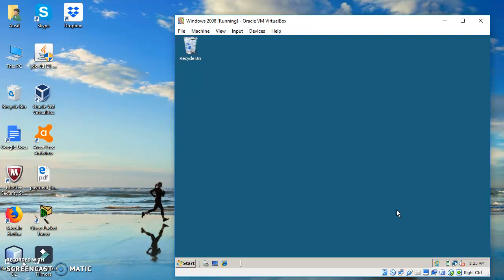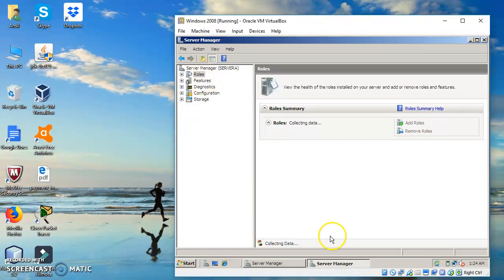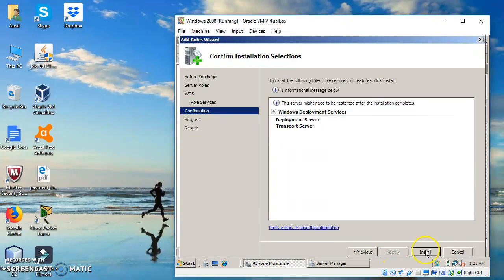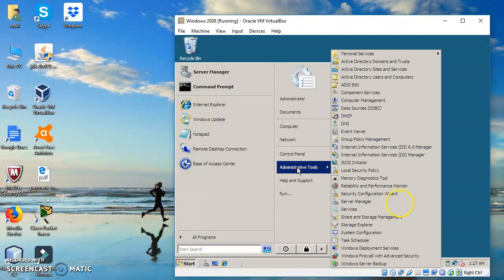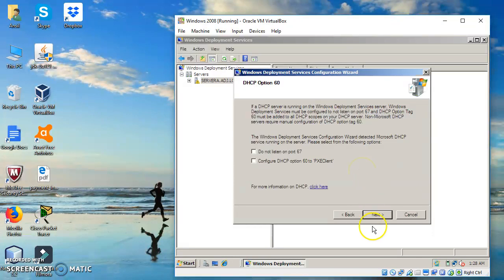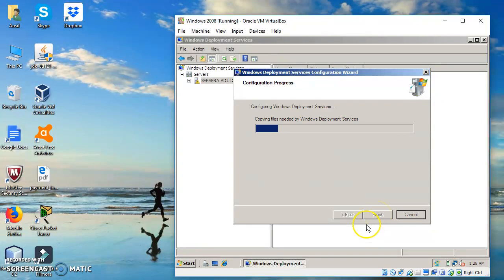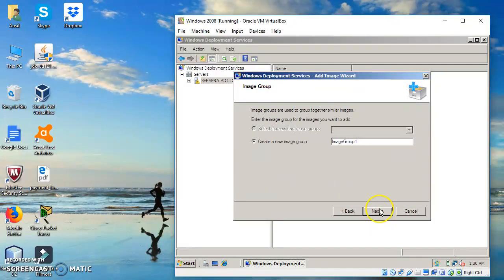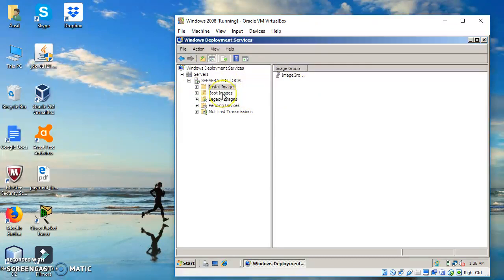Configuring W D S